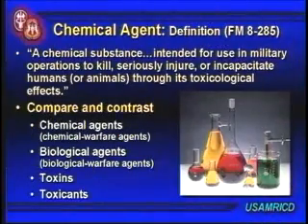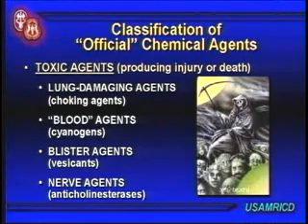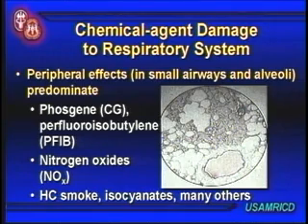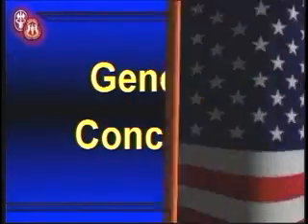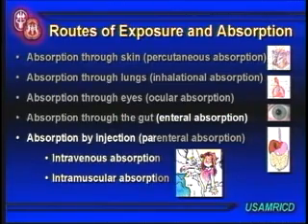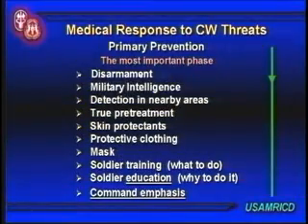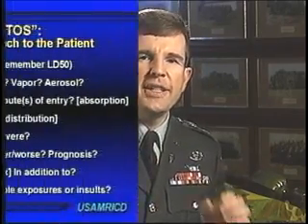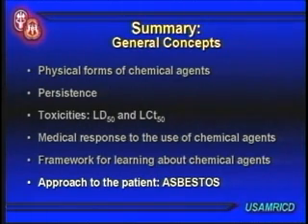BIOMEDICAL EQUIPMENT MAINTENANCE - TRAINING AND OPERATIONS